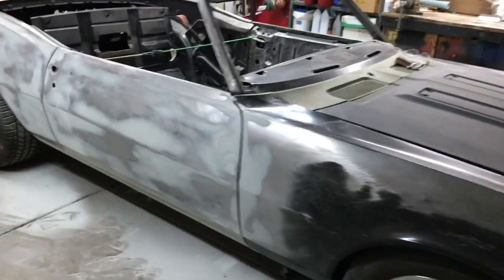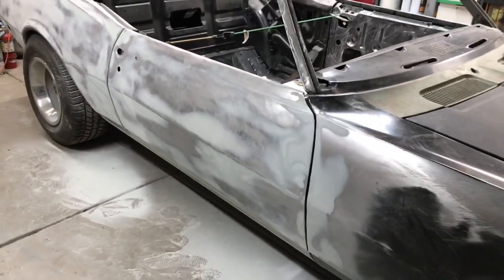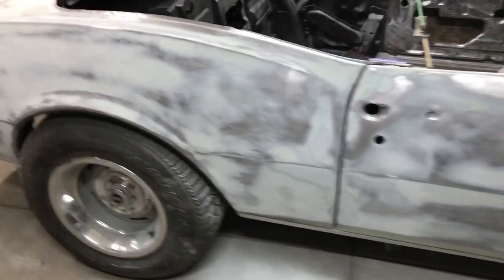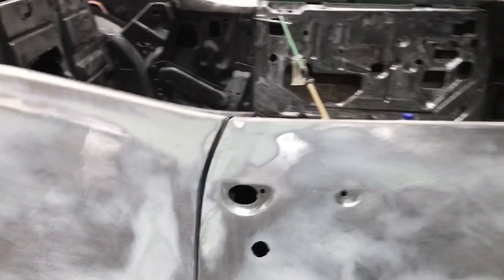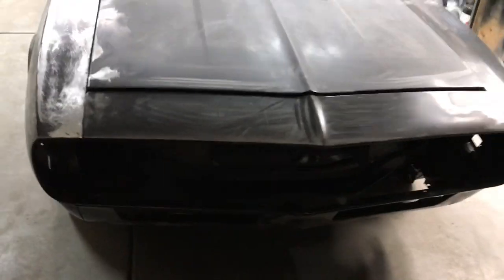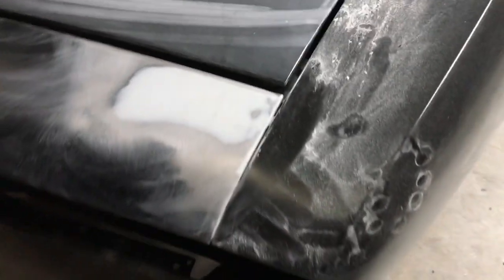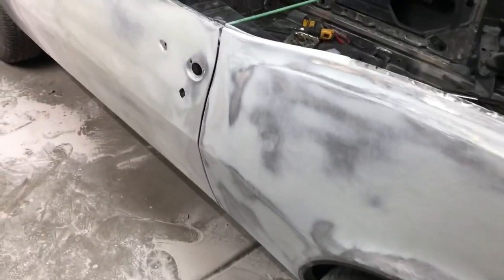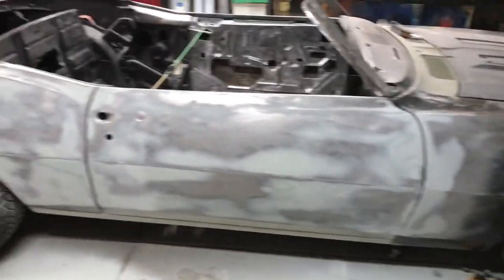1968 Camaro Project Part 2 Door Gap and Leveling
Getting the doors fenders strait has taken hours. Lots of adjusting and tweaking. Getting the car ready for primer soon.